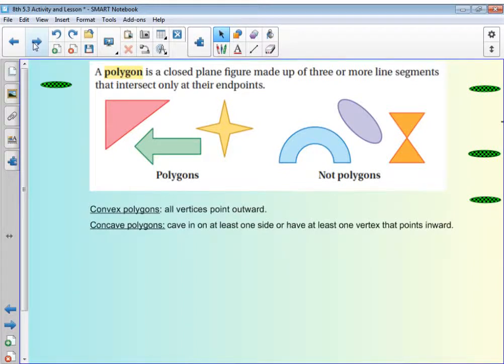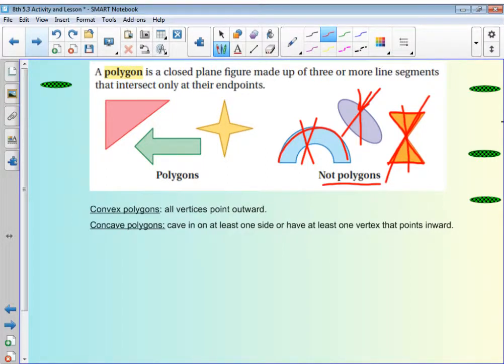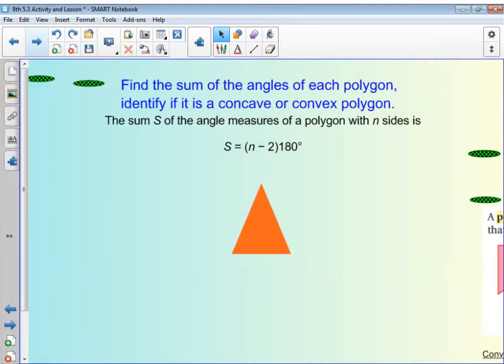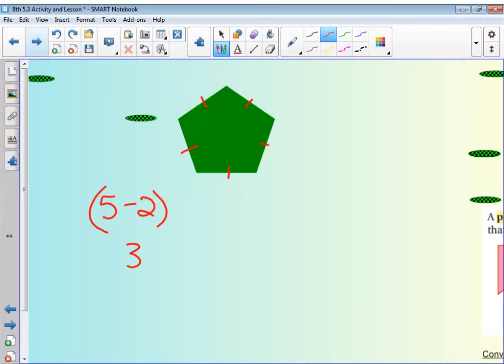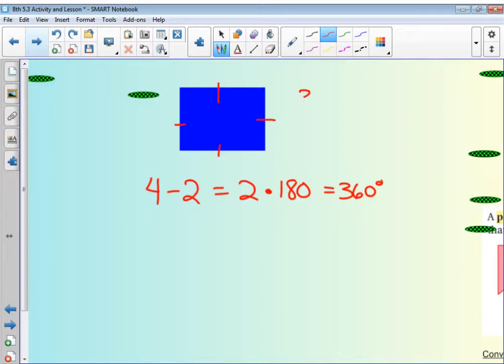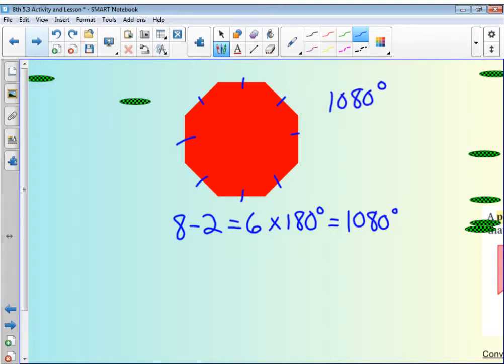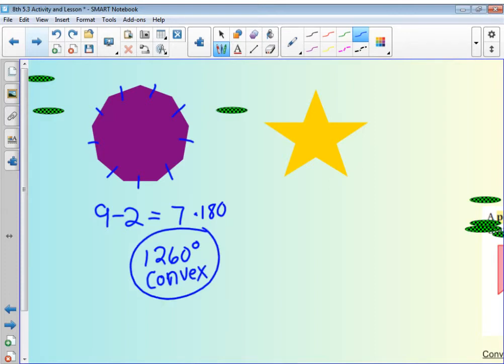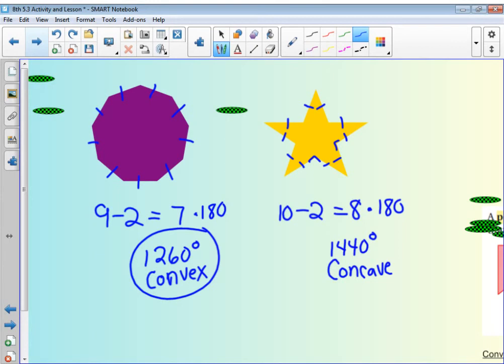8th 3.3 (3) Interior Angles of a Polygon